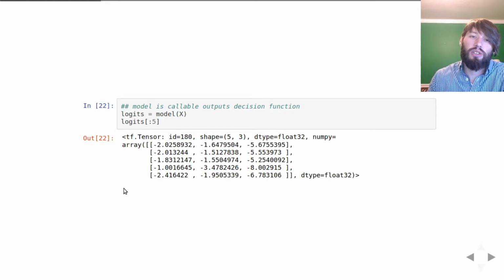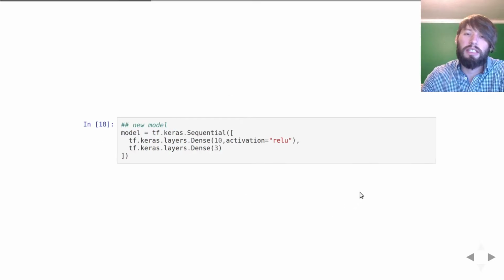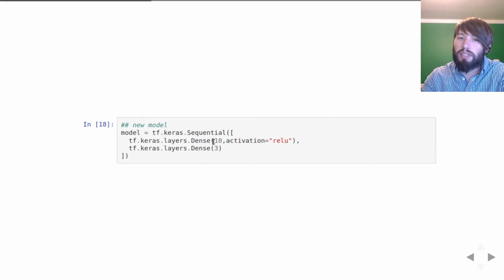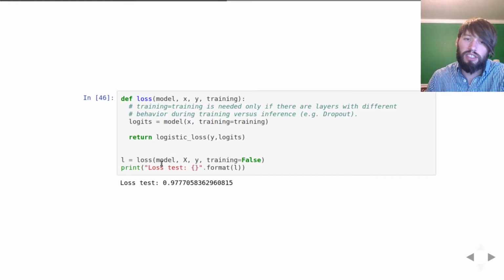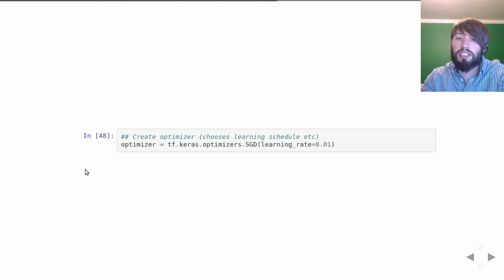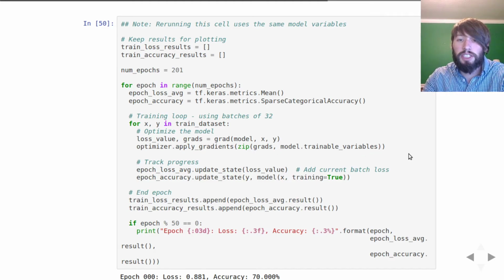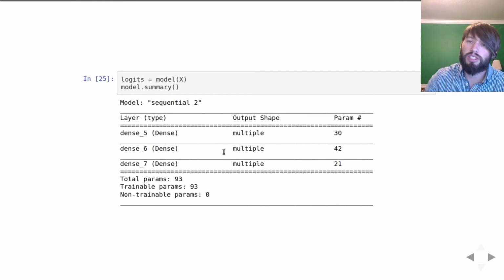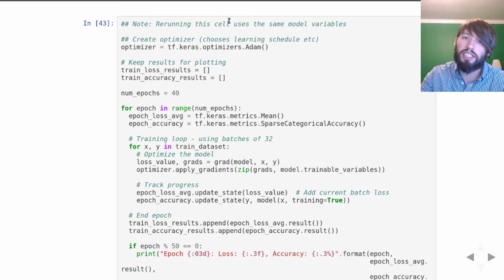UCDSML Lecture 12 Part 5